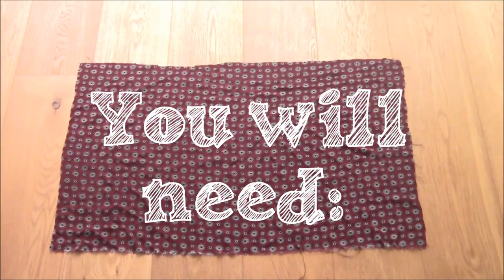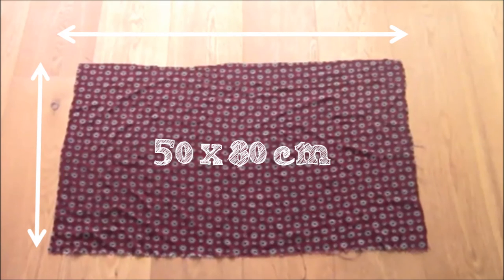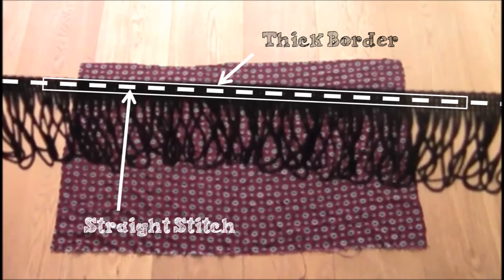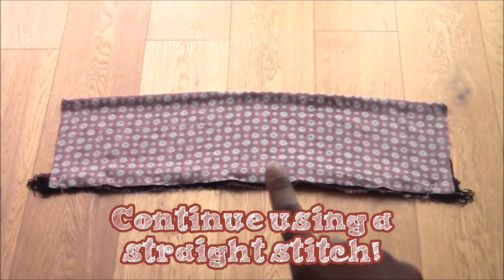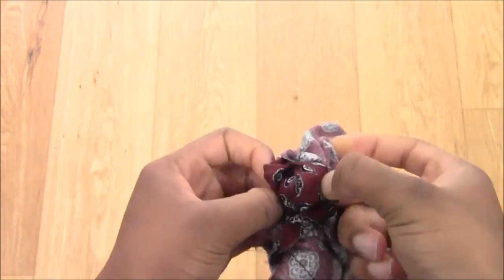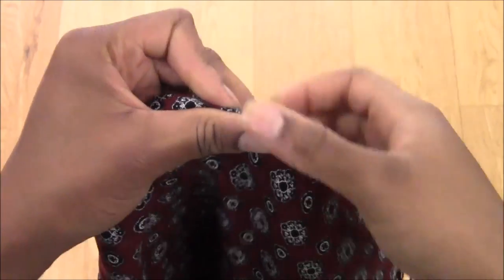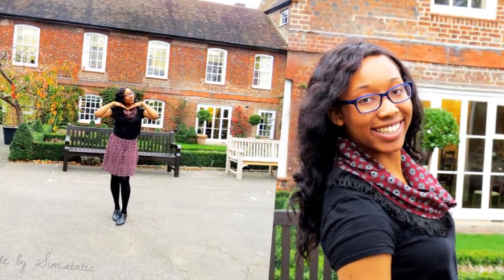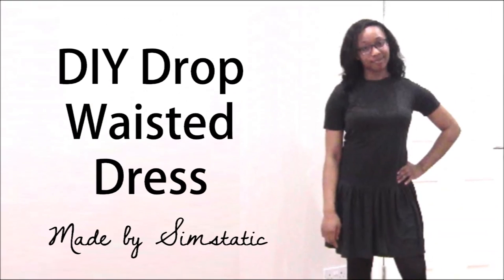DIY Infinity (Fringe) Scarf | Cut and Make #3 |Winter Fashion | Made by Simstatic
Brrrrr! In these chilly times you need an infinity scarf with a twist – a fringe inspired twist. In this DIY learn to make a cozy winter accessory with a fun fringe detailing. You’ll need ½ a yard of fabric and 1-2 yards of fringe.

You can also make an adorable matching skirt: (tutorial Happy sewing!

If you're reading this, comment "green eggs and ham" x (Gotta love Dr Seus)